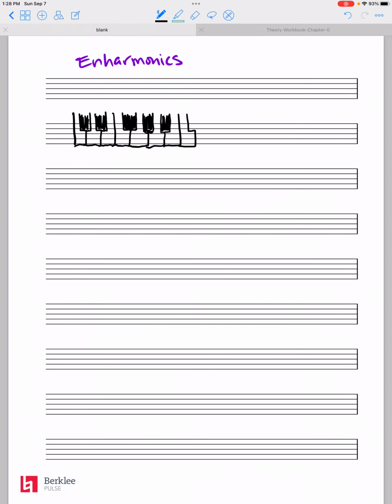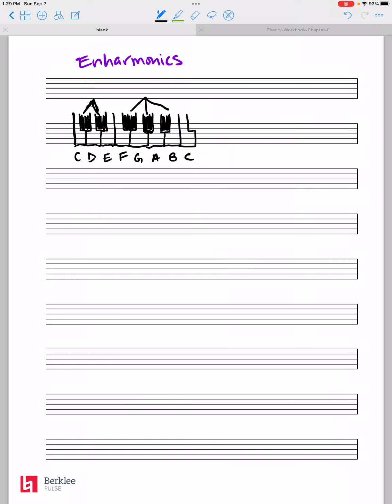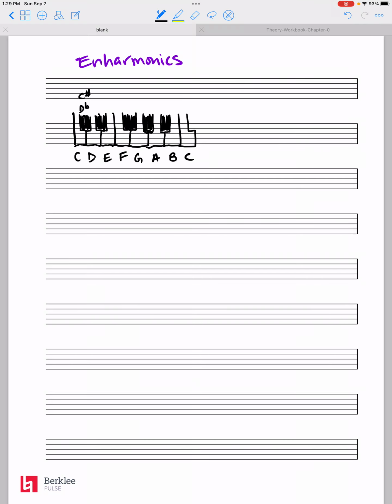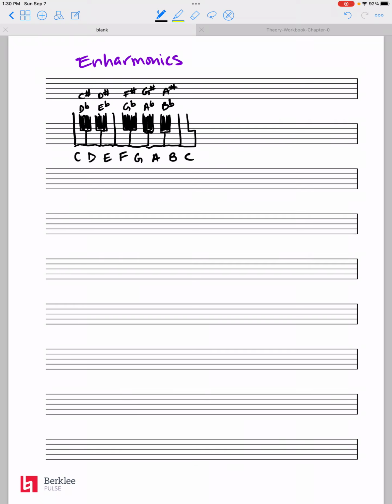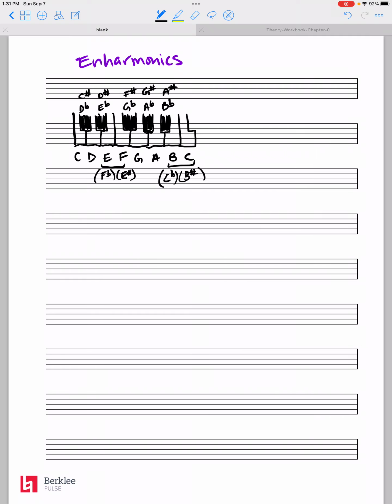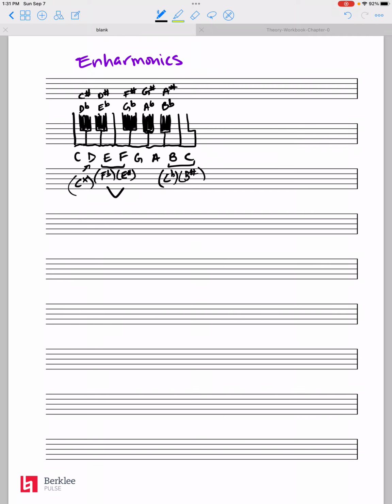Enharmonic pairs of notes on the keyboard